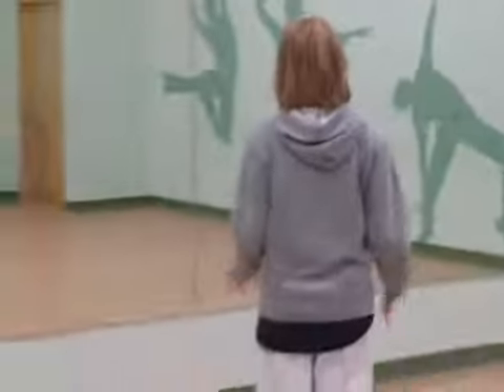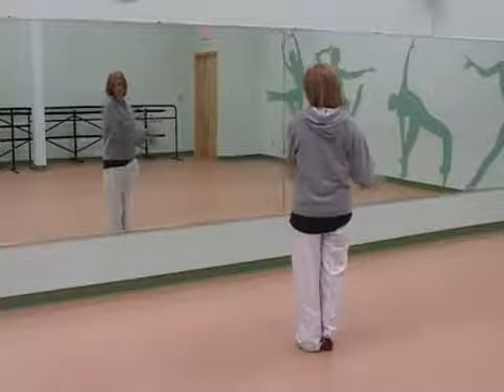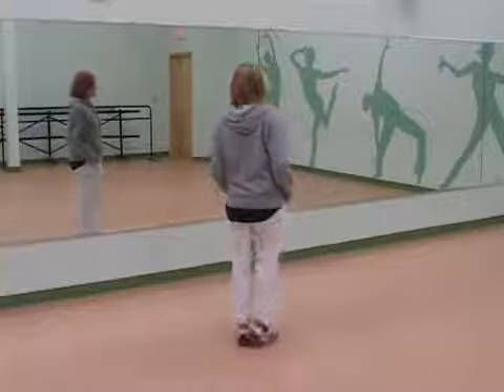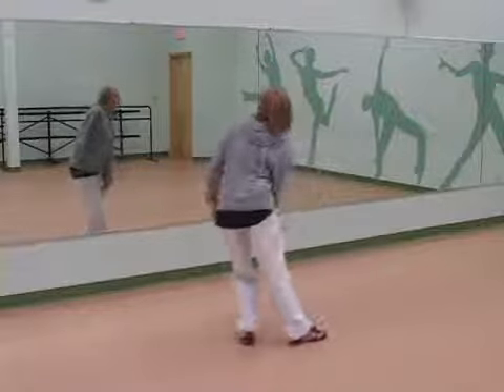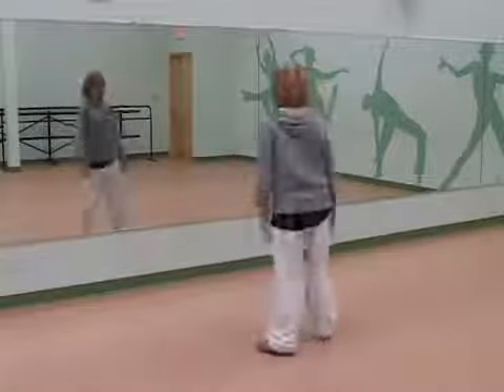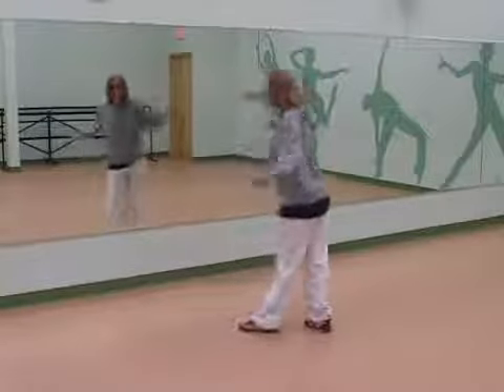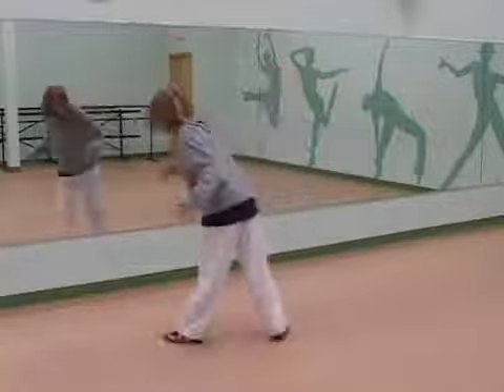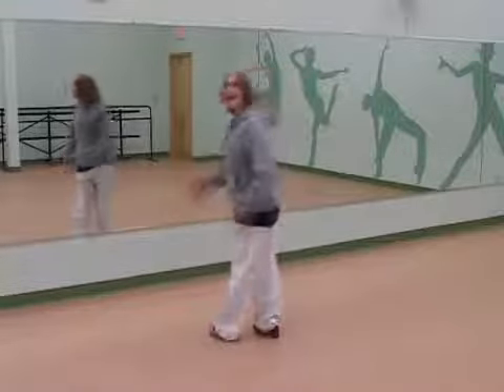Hip Hop Dance: Stationary Slides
Hip Hop Dance: Stationary Slides. Part of the series: Hip Hop Traveling Moves. Stomp with a flat foot for your stationary hip hop slide. Learn how to do hip hop traveling movements from a professional teacher in this free dance video.